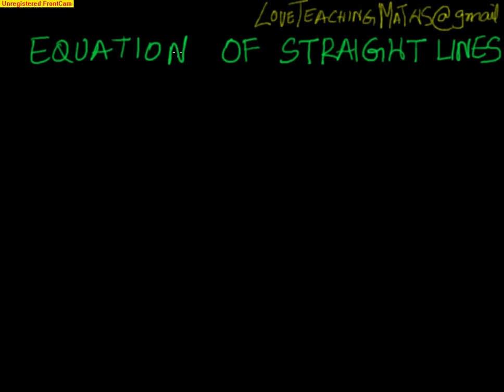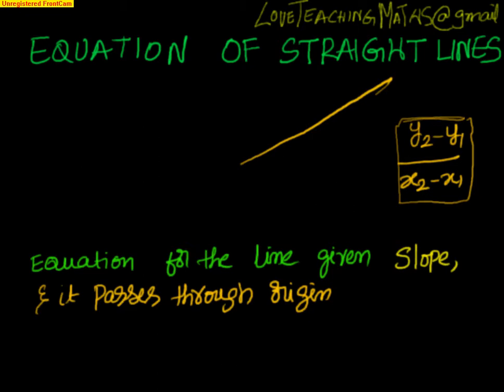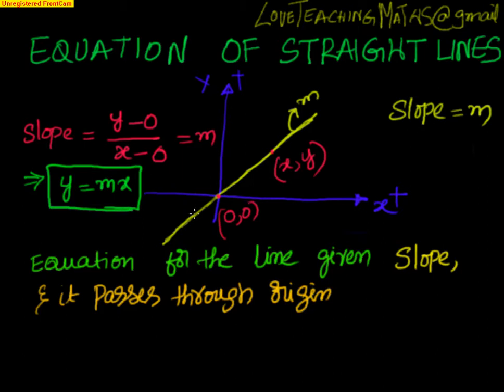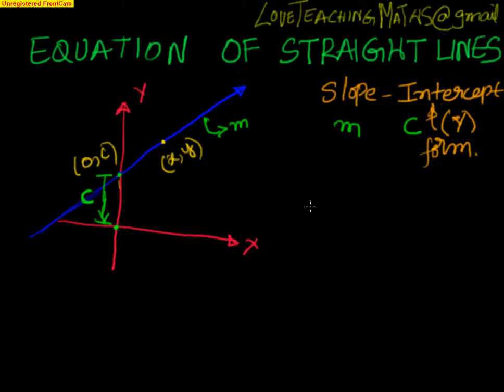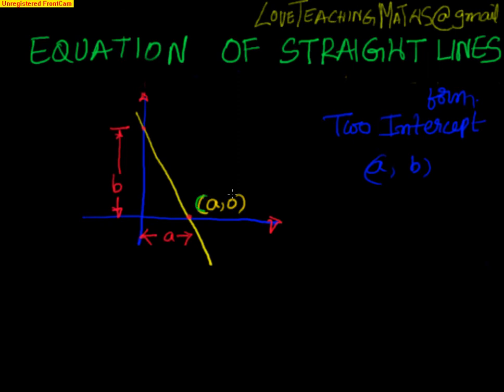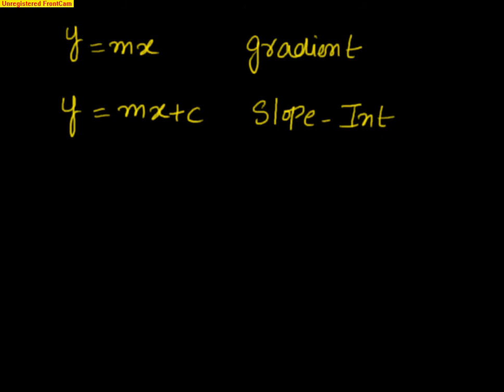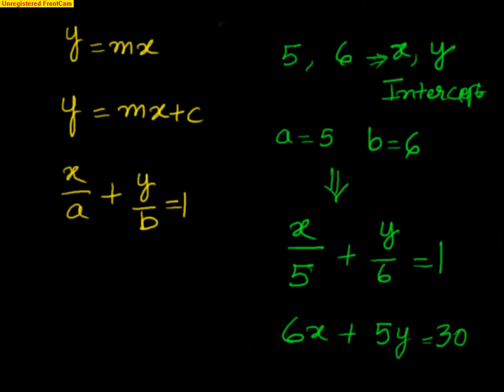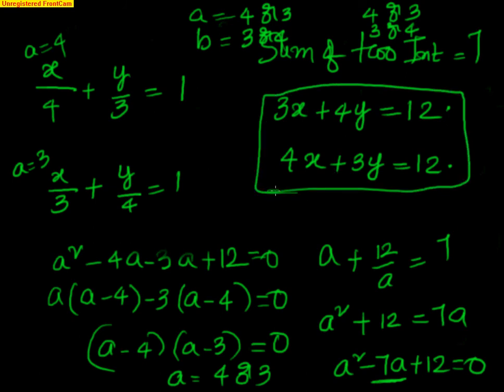Coordinate Geometry - Equations of Straight Lines - LoveTeachingMaths